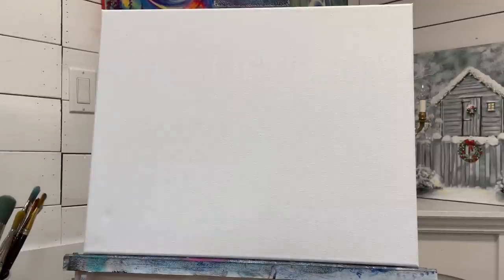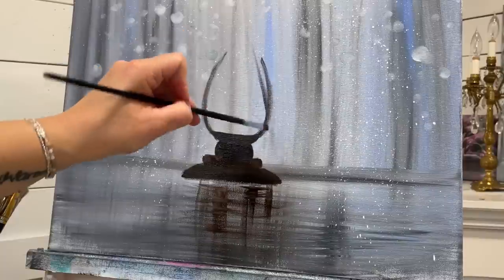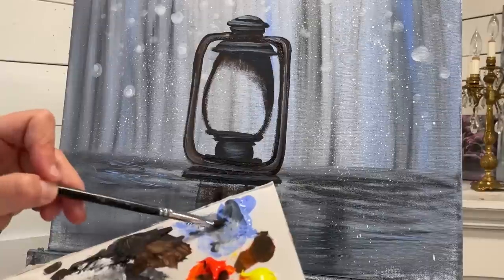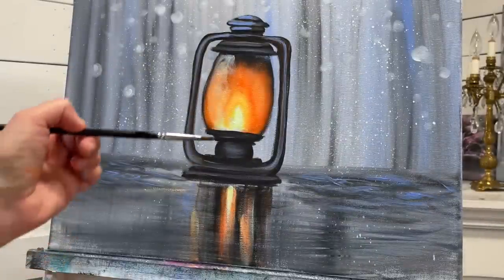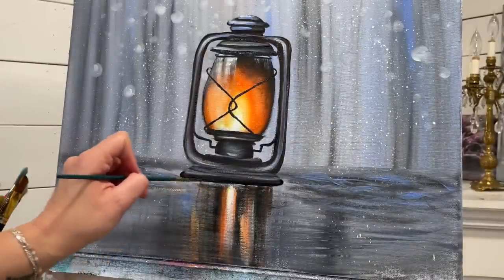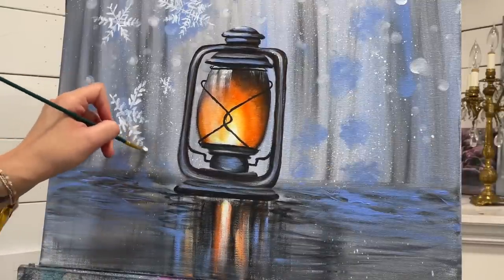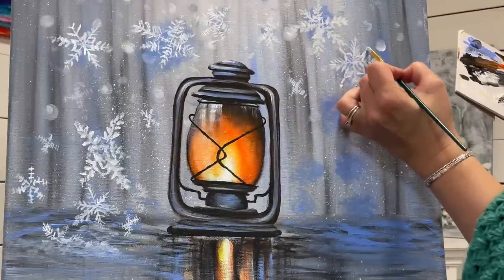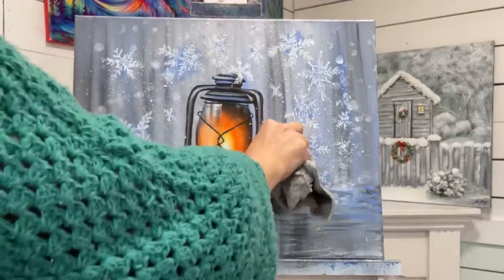How To Paint A Lantern And Snowflakes ❄️ acrylic step by step painting tutorial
This is an acrylic painting tutorial of a lantern with snowflakes using the following colours:
White
Black
Neon orange
Canvas 16x20”
Brushes:
50 filbert
Small filbert
Small flat
Liner or small round